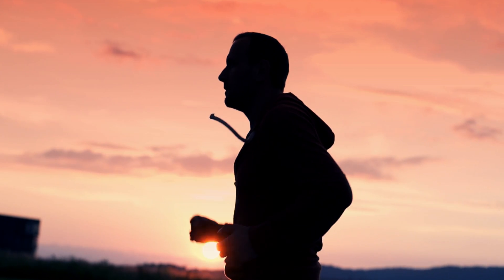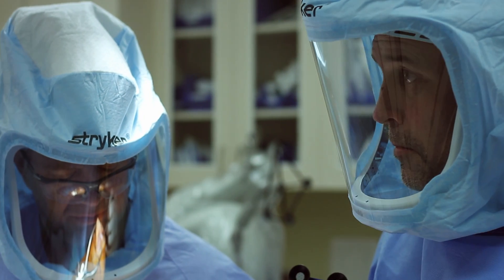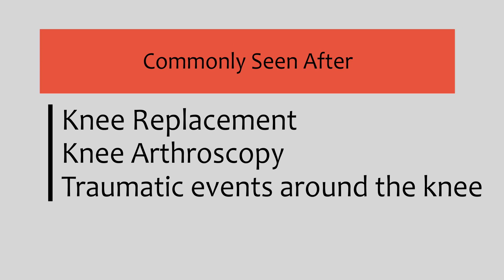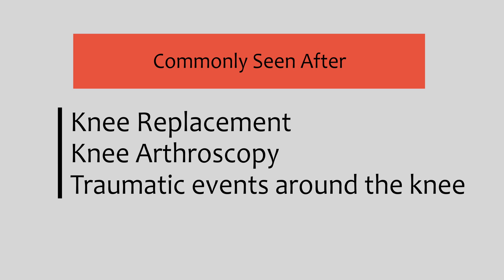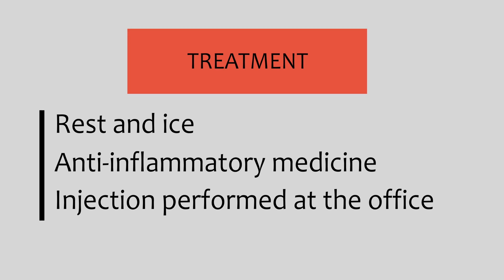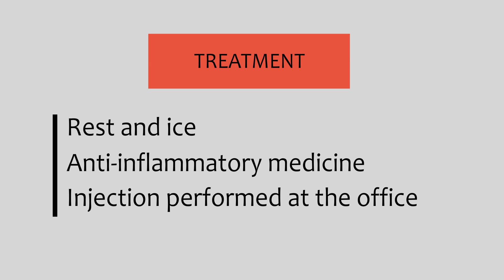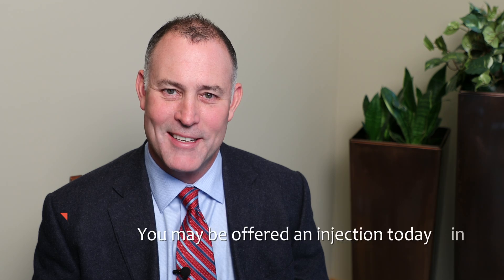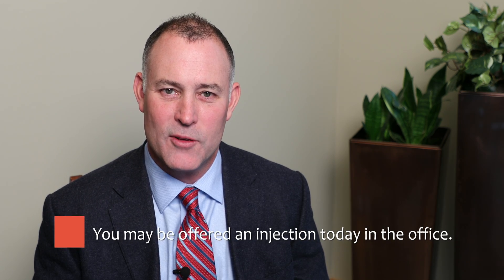Pes Anserine (Knee Tendon) Bursitis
Dr. Lyman gives an overview of Pes Anserine (Knee Tendon) Bursitis and how to best treat this condition.

Bursae are small, jelly-like sacs that are located throughout the body, including around the shoulder, elbow, hip, knee, and heel. They contain a small amount of fluid, and are positioned between bones and soft tissues, acting as cushions to help reduce friction.

Pes anserine bursitis is an inflammation of the bursa located between the shinbone (tibia) and three tendons of the hamstring muscle at the inside of the knee. It occurs when the bursa becomes irritated and produces too much fluid, which causes it to swell and put pressure on the adjacent parts of the knee.

Pain and tenderness on the inside of your knee, approximately 2 to 3 inches below the joint, are common symptoms of pes anserine bursitis of the knee.